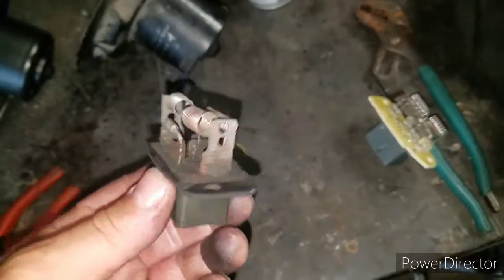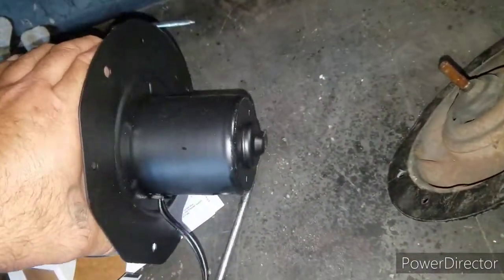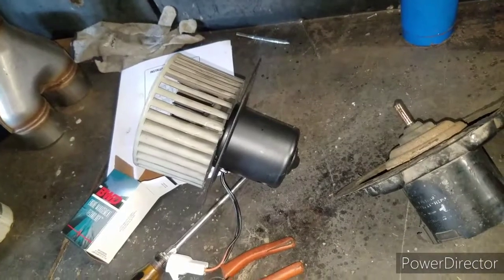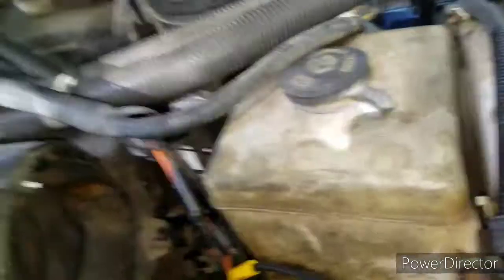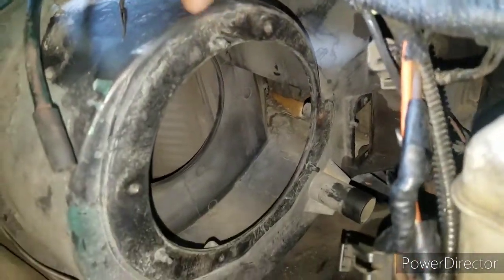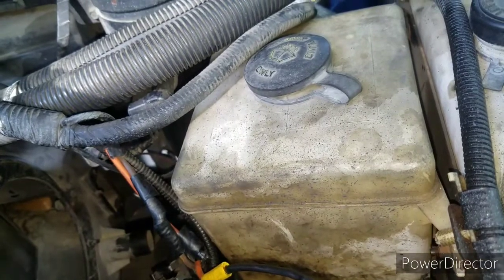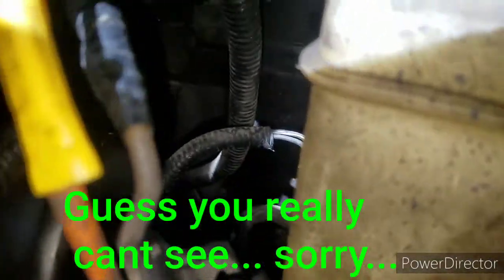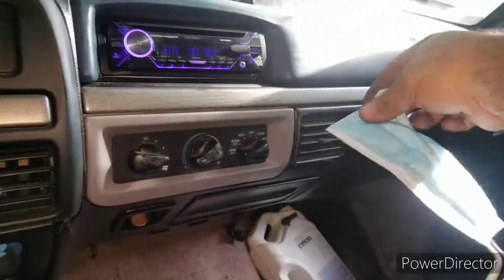OBS Ford Blower motor & Resistor install.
The air coming out of the AC vents was super minimal. I did the negative battery terminal trick but was left with only one speed. I really  needed my selctor switches back. So here is the install I did. New blower motor and new resistor.